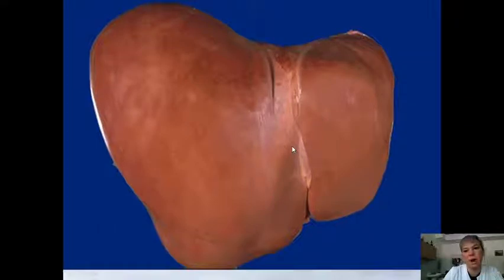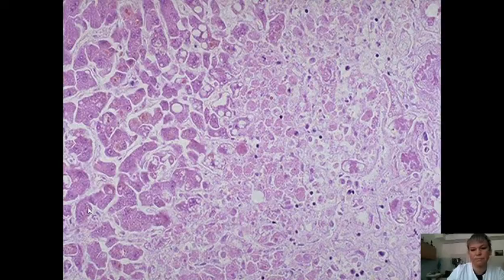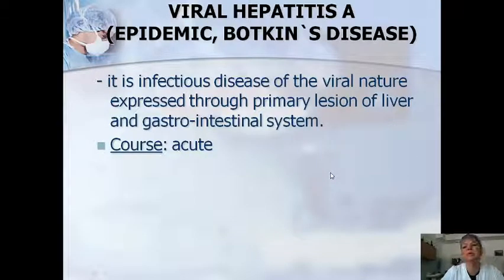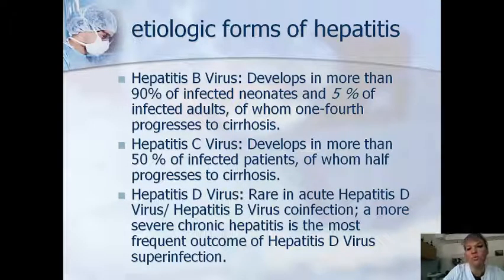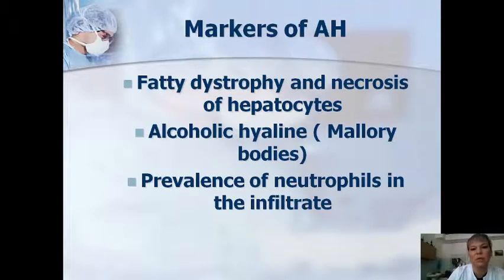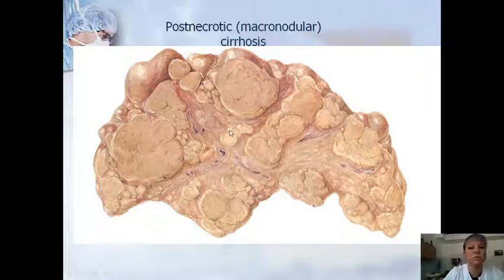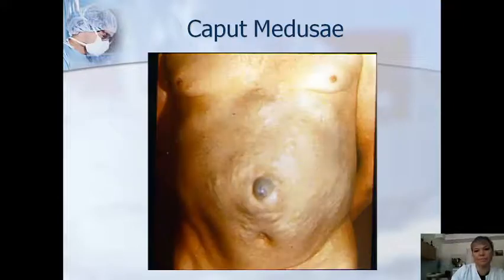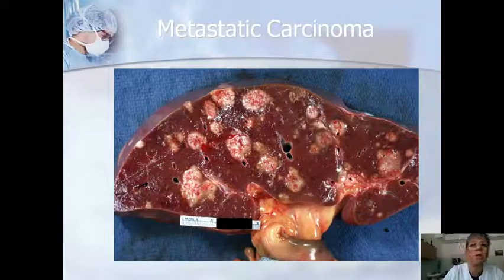Lecture Liver's diseases